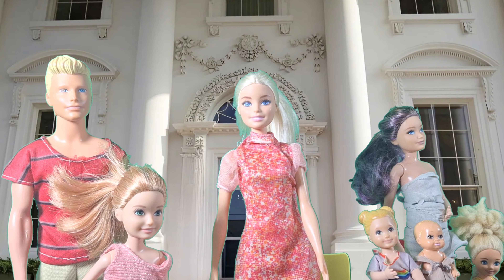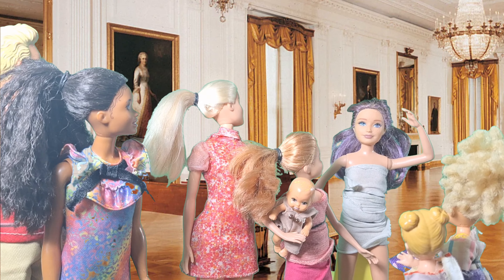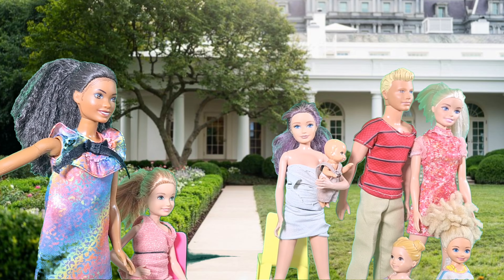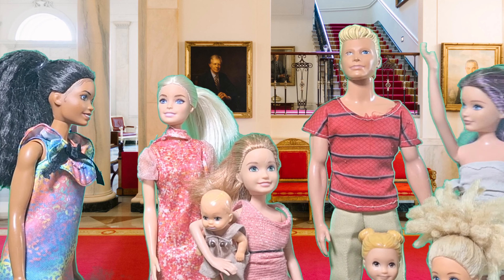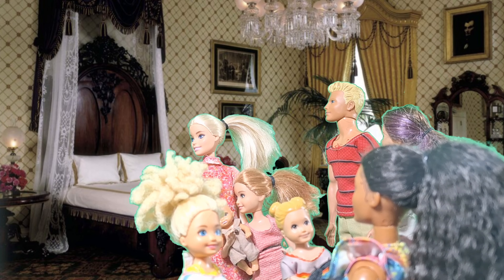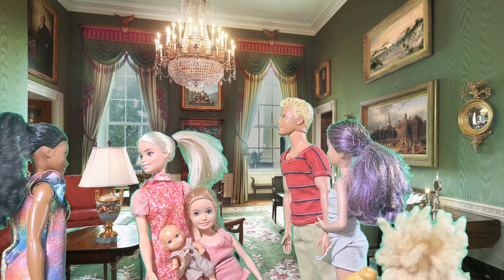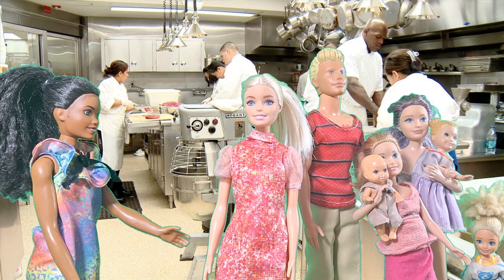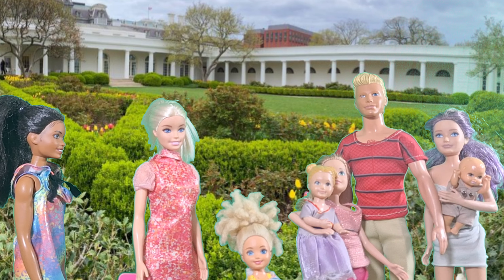Barbie - Barbie and Family Visit the White House in Washington D.C.! | Ep. 89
Join Barbie on an exciting tour of the White House! Follow her as she explores the historic rooms, from the grand Oval Office to the elegant State Dining Room. Learn about the rich history and iconic architecture as Barbie shares fascinating facts about each room. Discover the beauty and significance of the White House through Barbie's eyes in this captivating video adventure!"